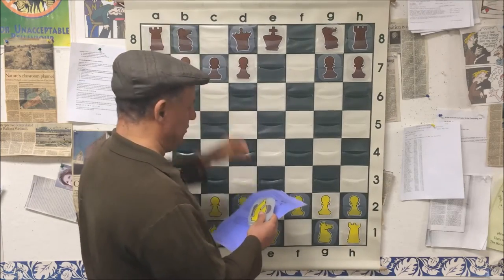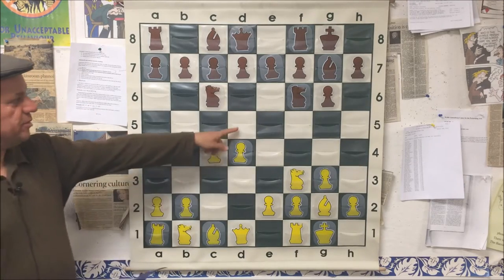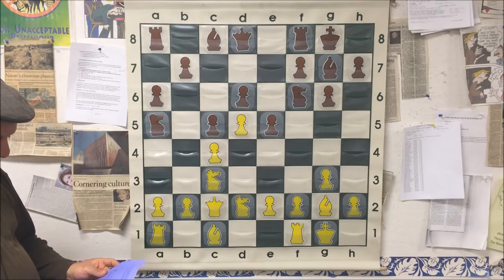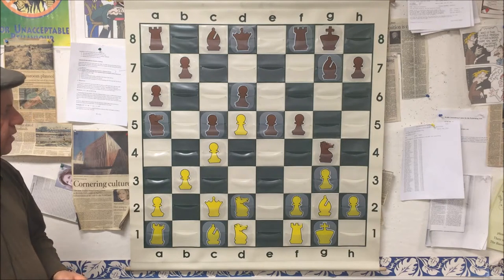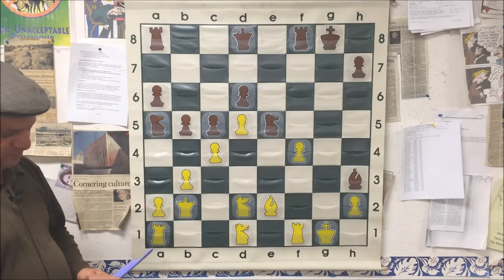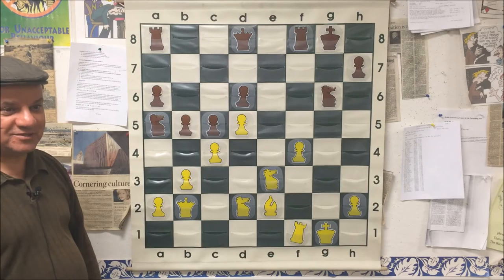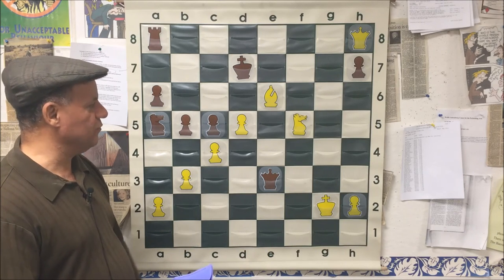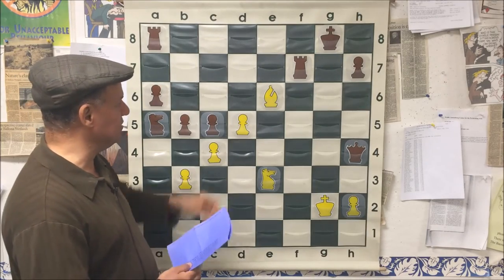Petrosian vs. Spassky World Championship 1966 - Analyzed by USCF Life Senior Master Mick Bighamian